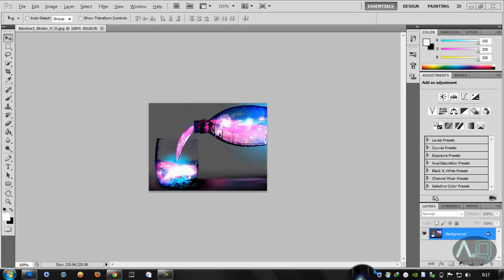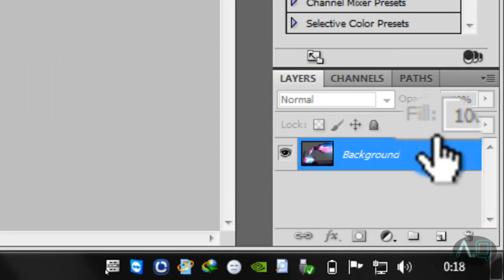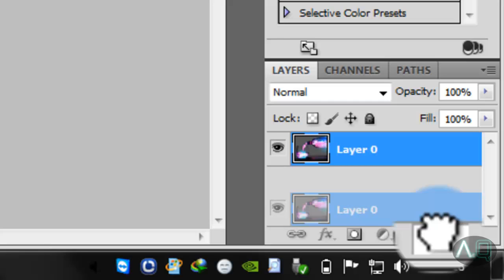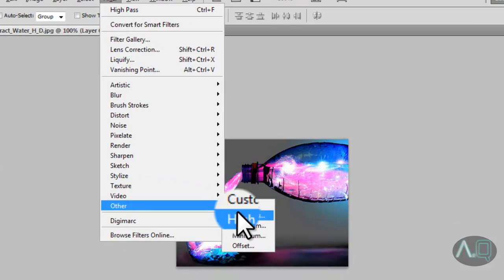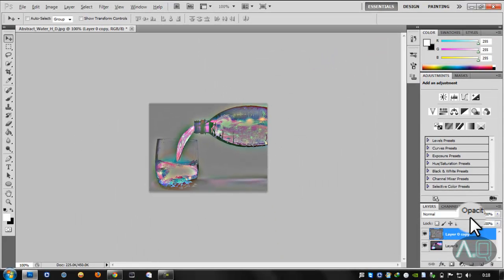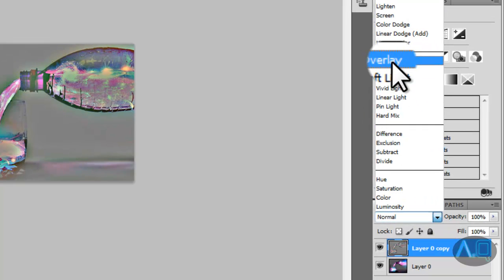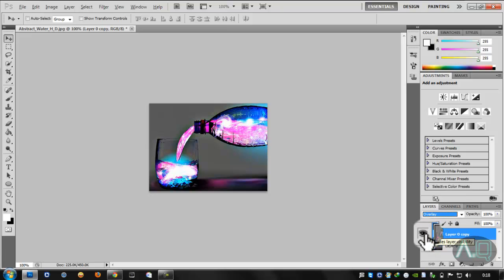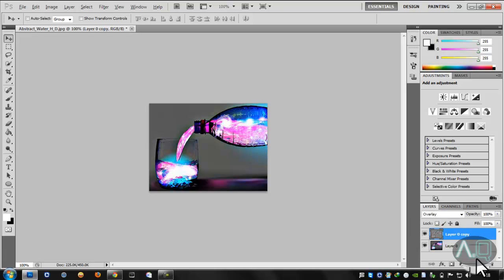How to make an image HD in Photoshop Cs5 (Increase Quality)